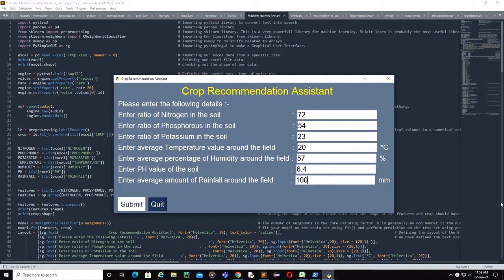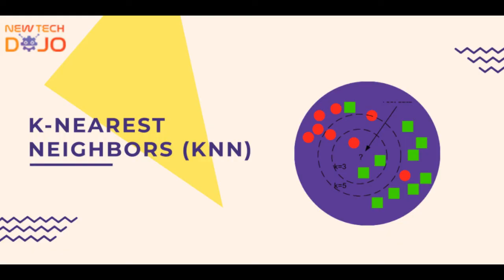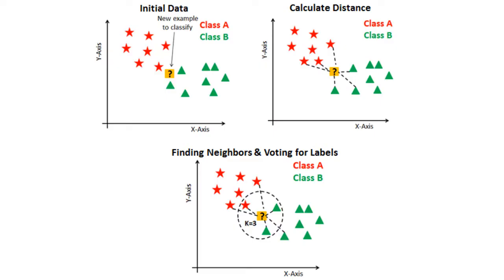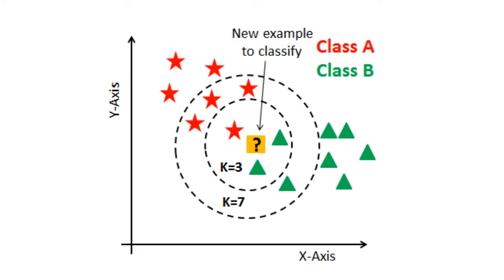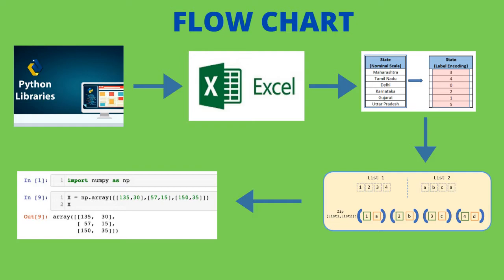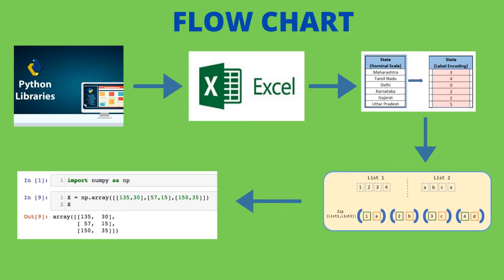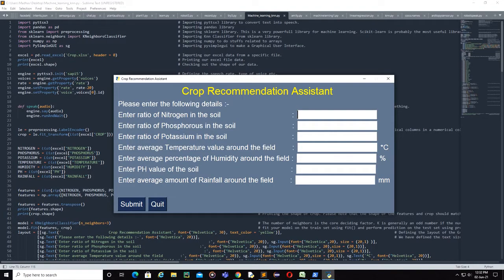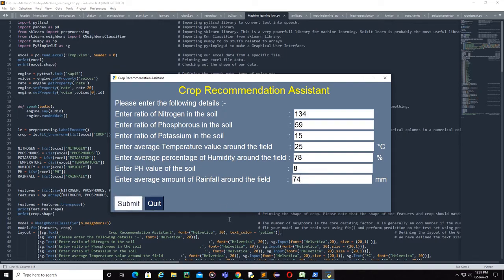CROP RECOMMENDATION ASSISTANT USING MACHINE LEARNING (K-NEAREST ALGORITHM)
Hello Guys,
Today I am here with a new tutorial on Machine Learning. I have used machine learning to help our Indian farmers to find the best crop that they can grow in their farms. I have used K-Nearest Neighbors model to make this program.
I hope you all will like this tutorial!!
Please share this tutorial with all your friends.